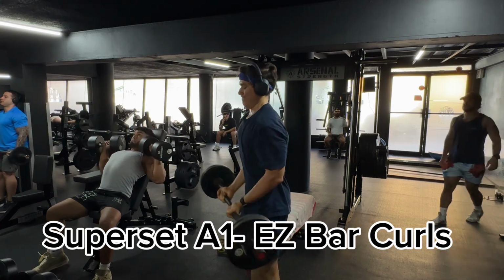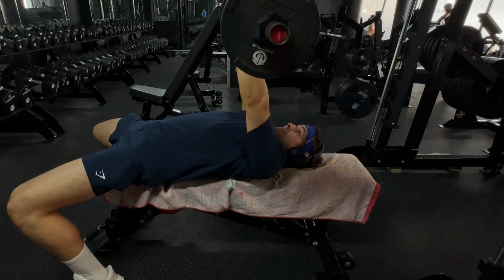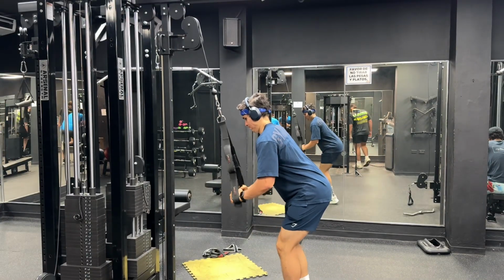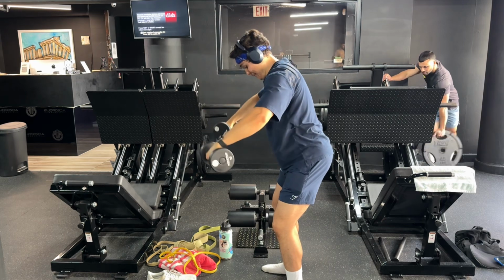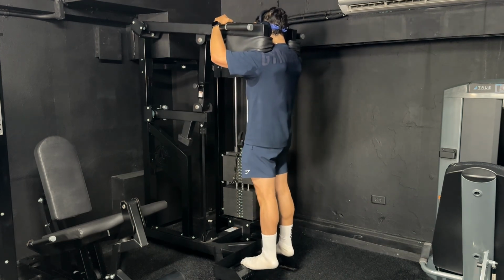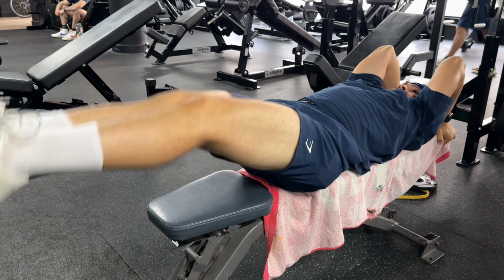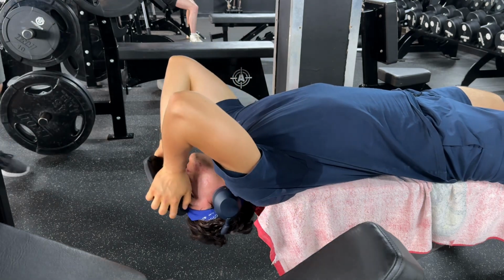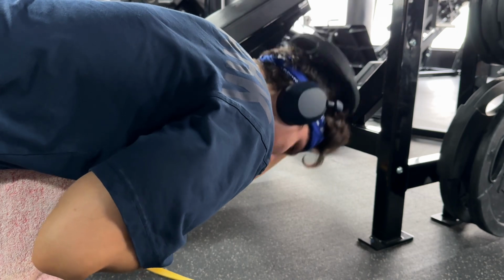10 minutes on how to MAX ARM GAINS !